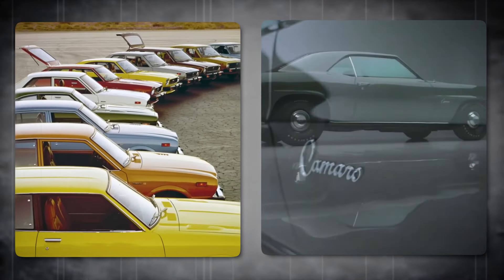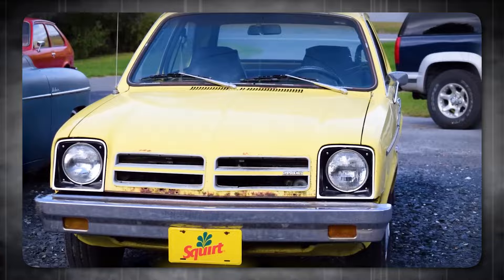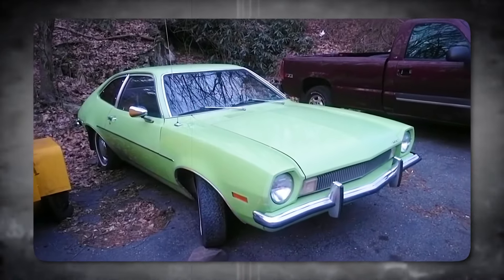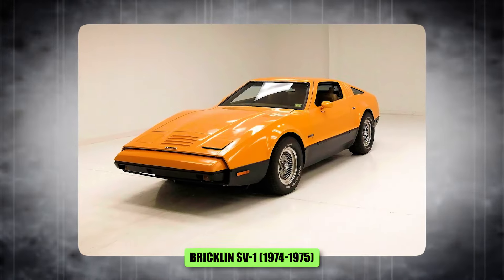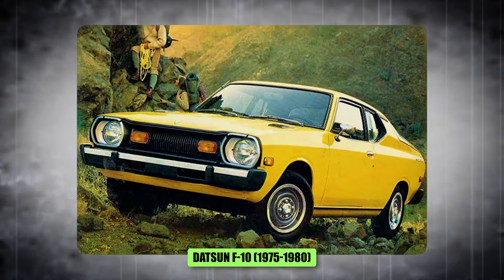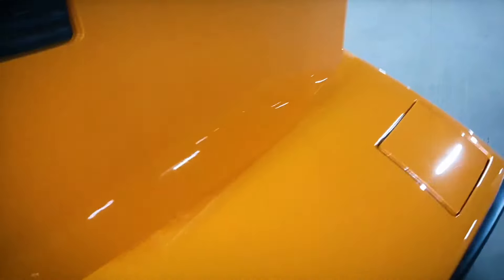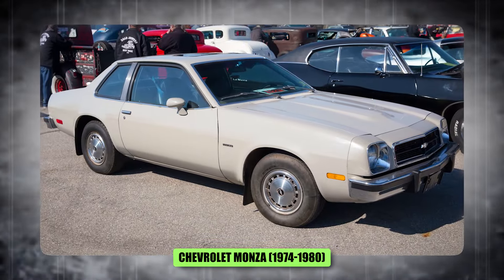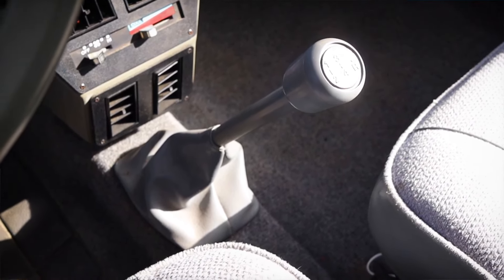1970s Car Disasters 13 Ugly Models That Should Never Have Been Made!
Step back in time with our video, "1970s Car Disasters: 13 Ugly Models That Should Never Have Been Made," where we explore some of the most questionable design decisions in automotive history. This entertaining and eye-opening video delves into a lineup of 1970s cars that are notorious not for their performance or innovation, but for their unfortunate aesthetics and often lackluster engineering.

Discover the stories behind these infamous models—cars that sparked controversy, raised eyebrows, and left many wondering what the designers were thinking. From bizarre body shapes to impractical features, each car on our list offers a fascinating glimpse into the era's automotive trends and the missteps that happened along the way.

If you love car history or enjoy a good laugh at design disasters, don't forget to hit the like button, subscribe, and ring the bell to catch all our latest videos. We love hearing from our viewers, so please drop a comment below about which car you think is the biggest disaster of the '70s or share any memories you have of seeing these models on the road.

Whether you're a car enthusiast or just curious about past car cultures, our channel is your go-to spot for automotive exploration.

I do NOT own some or all of the video materials used in this video.